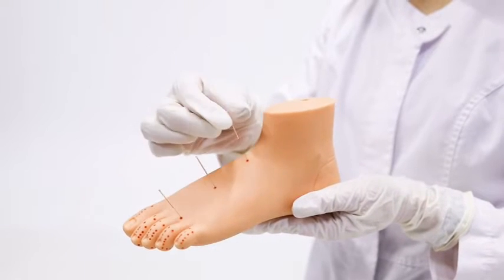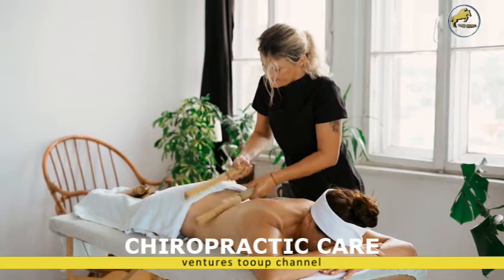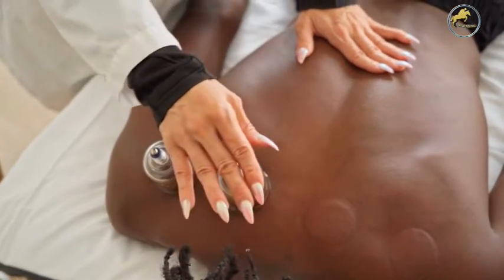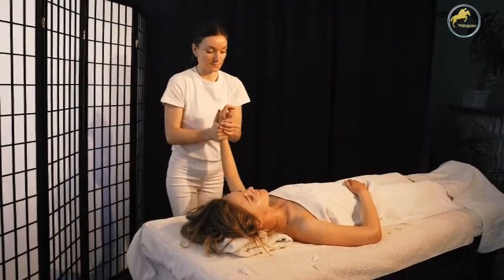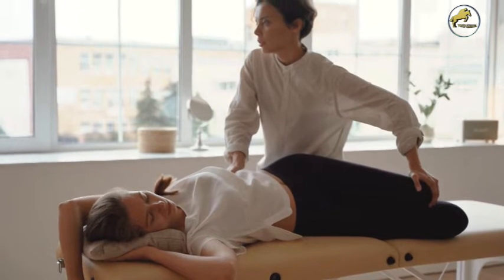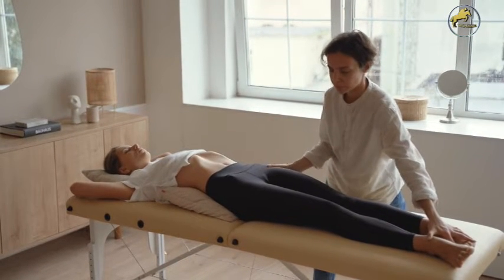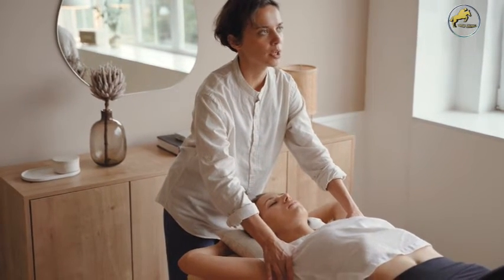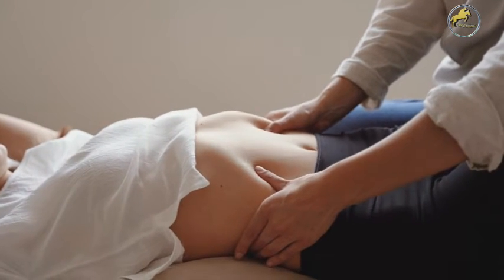Debunking Common Myths About Chiropractic Care | Facts You Need to Know@venturesTOOUP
​@venturesTOOUP 👋 👋 Many people believe that a chiropractor merely cracks a person's back or bones. Chiropractic care is centered around spinal manipulation; however, practitioners also study how the spine and its alignment affect overall health.

Video Highlights:

How To Get The BEST Bone Cracking ASMR Massage: Chiropractic & Realign Spine Guide

Discover the techniques for achieving the best bone-cracking ASMR massage.
Learn how to realign your spine for optimal health.
RELIEVE BACK PAIN: Bone Cracking ASMR massage for Sciatica & Sciatica Pain Relief!

Explore ASMR massage techniques specifically designed for relieving sciatica pain.
Find out how spinal manipulation can alleviate back pain.
The Truth About Bone Cracking ASMR Massage

Understand the benefits and realities of bone-cracking ASMR massage.
Gain insights into the effectiveness of chiropractic care for pain relief.
If you are experiencing pain or any of the symptoms mentioned above, watching this chiropractor video might help. Spinal manipulation could give you the relief you've been waiting for, freeing you from your back pain or any other symptoms you're experiencing.

Stay informed and empowered with our chiropractic and wellness videos.

Use
★★ASMR ★★Chiropractic & Realign spine(sciatic) ★★★

If you are experiencing pain or any of the symptoms mentioned above, watching this chiropractor video might help.

Spinal manipulation could give you the relief you've been waiting for, freeing you from your back pain or any other symptoms you're experiencing.